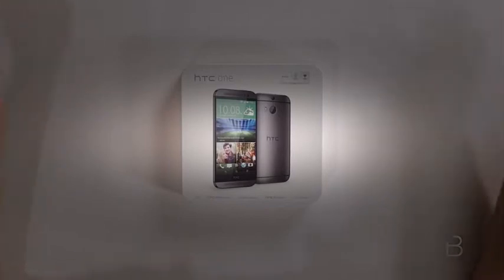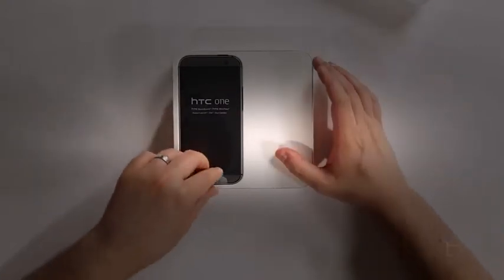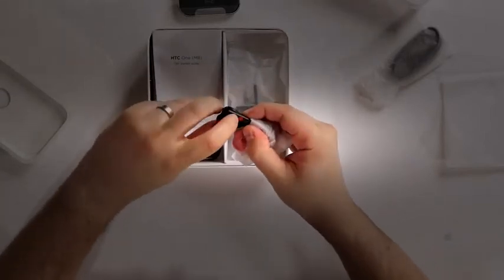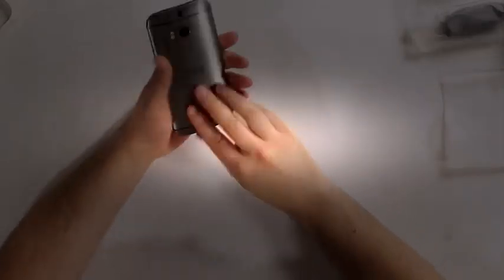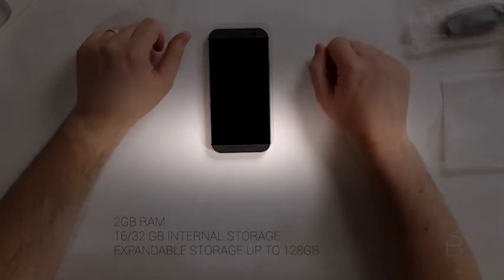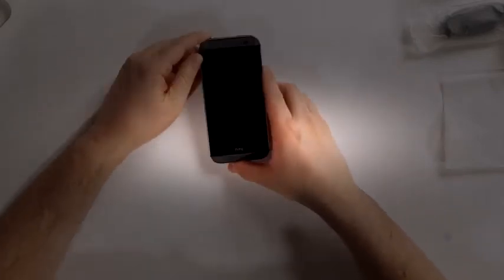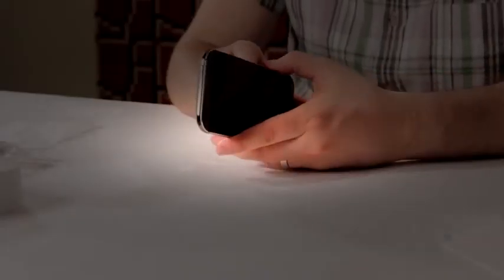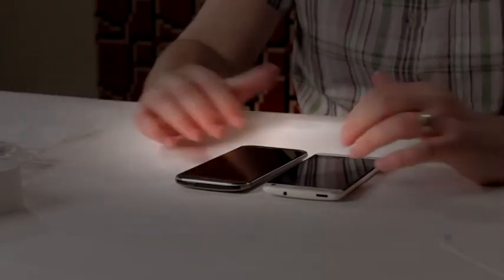HTC One (M8) Unboxing | BTechVision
HTC One (M8) UnboxingHTC One (M8) One (M8) Review is HTC's big day. After numerous leaks and plenty of speculation, the company has announced its biggest flagship for the year 2014, the HTC One (M8). There's been a lot of hype building around this particular handset—mainly due to its two lens setup that promises to give users greater picture-taking flexibility. But this is more than just something you'll be using to snap pictures with. The design has changed, the software improved, and more. HTC really impressed with the One last year, and it sure appears as though the company made all the right moves to make it even better.